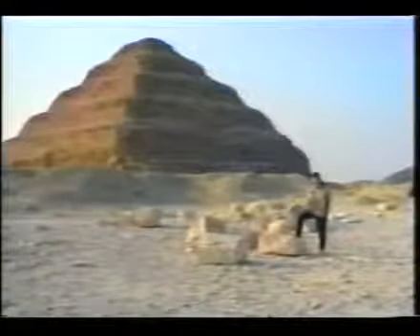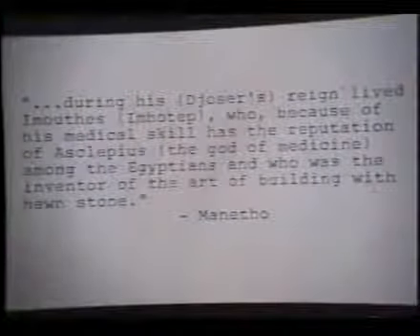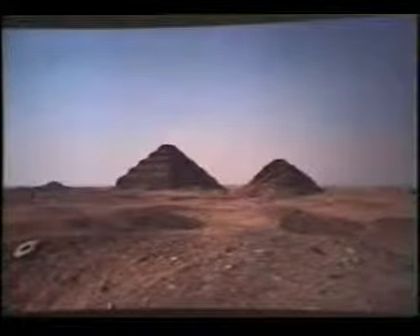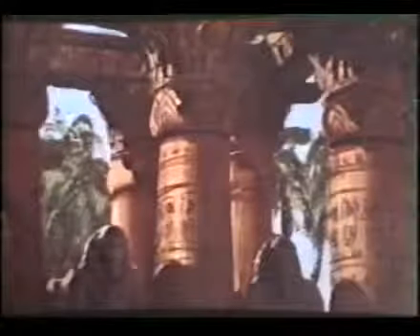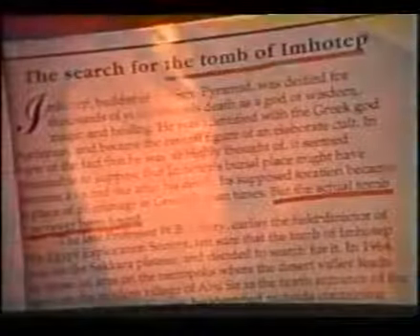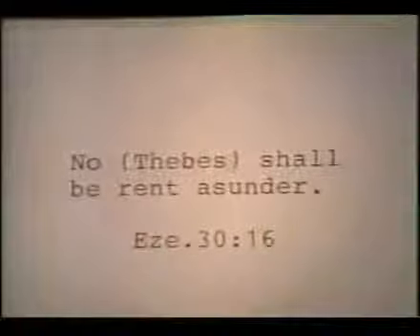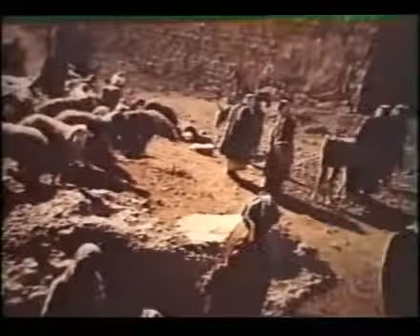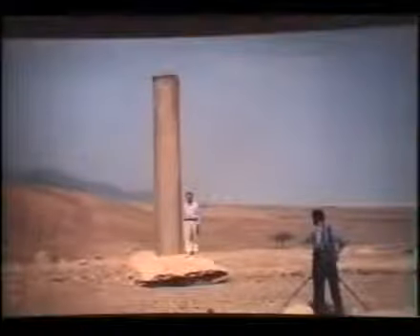Jonathan Gray In a Coffin In Egypt Imhotep's Secret